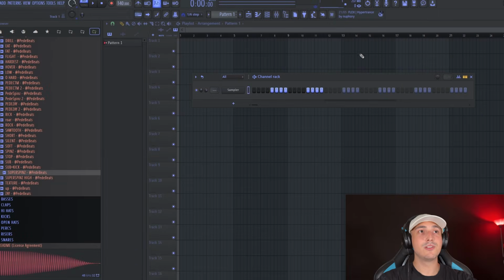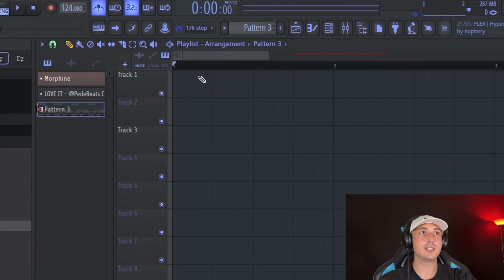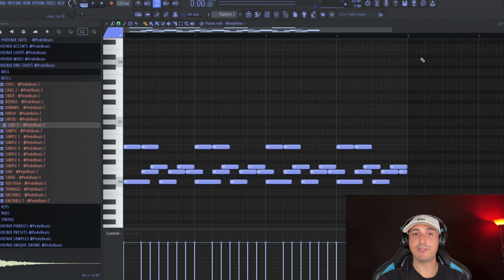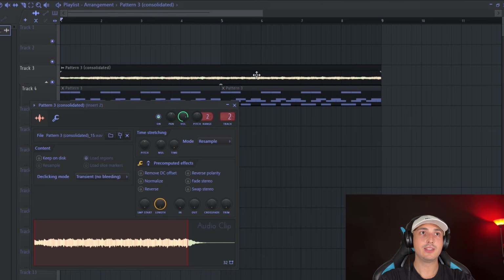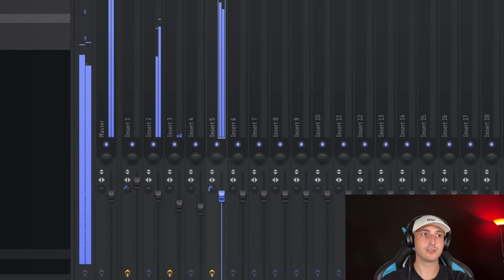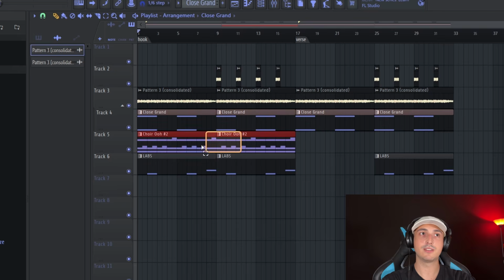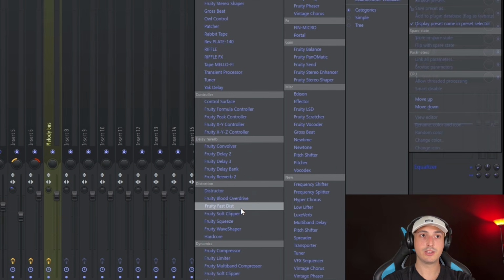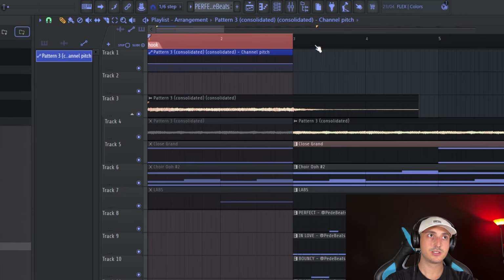How To Make Trap Beats For Beginners | FL Studio Tutorial